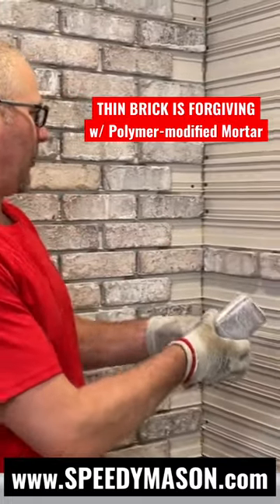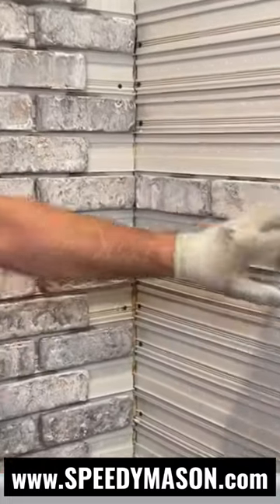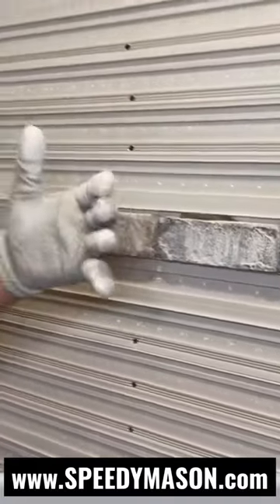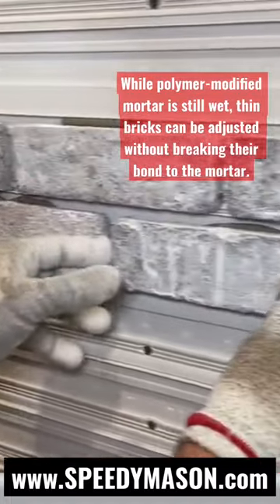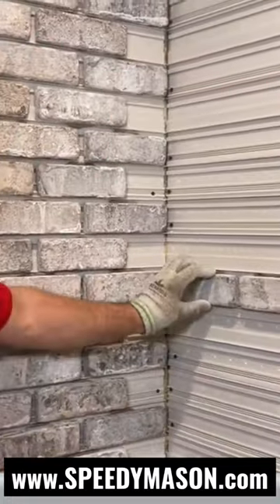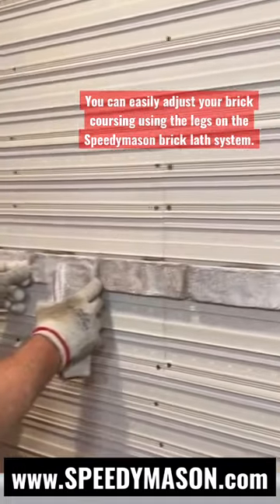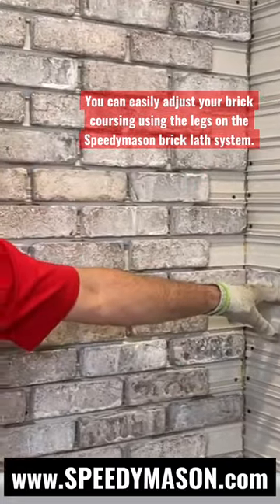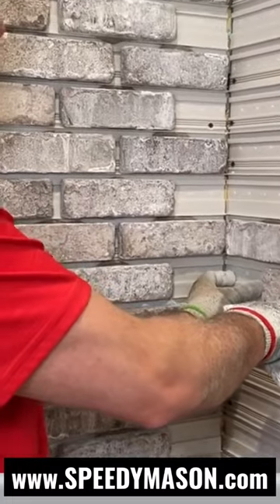THIN BRICK is FORGIVING with Polymer-modified Mortar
Here is how thin brick is forgiving when using polymer-modified mortar with the Speedymason system!